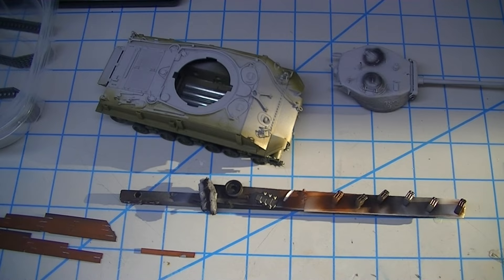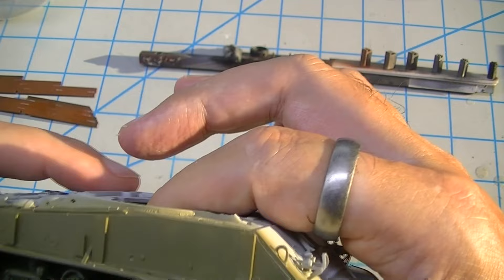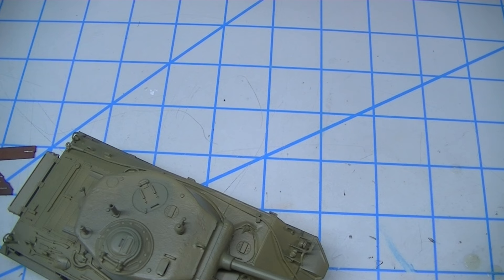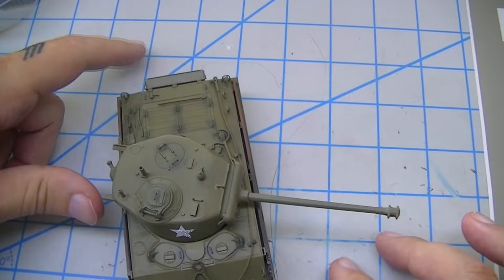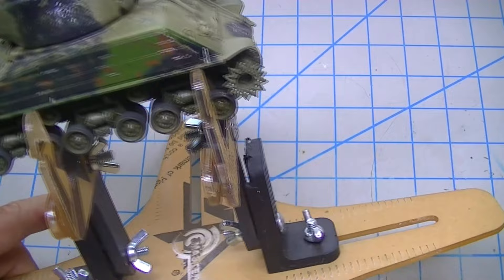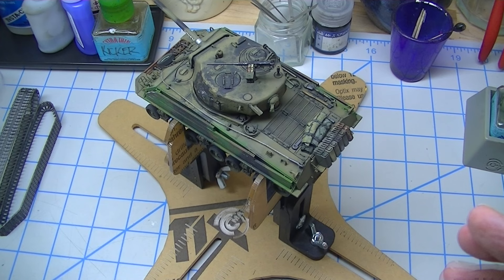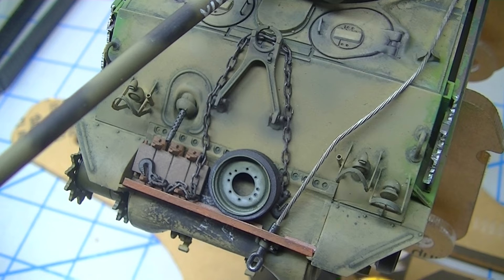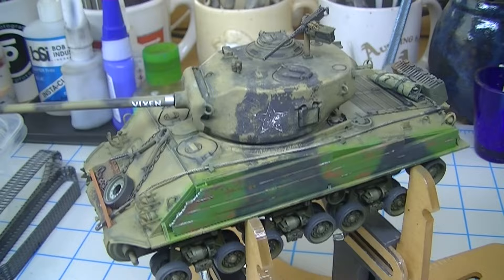ep370 - the 1/48 tamiya m4a3e8 sherman adventure part 5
in which there are many shades of green, some chipping, some rust, and some confusion about what is metal and what is not.